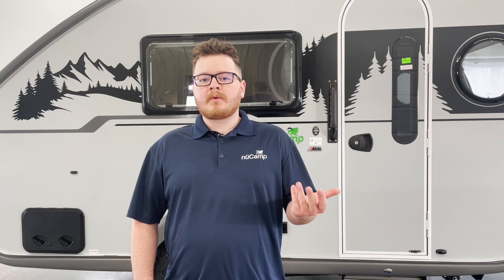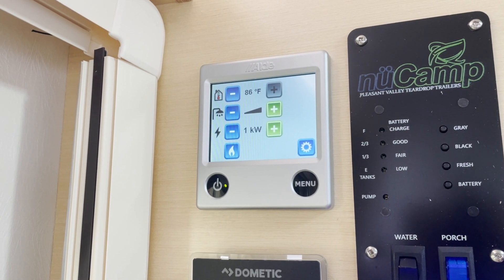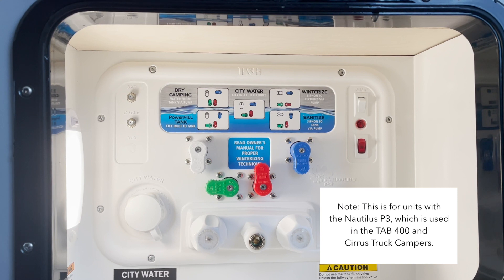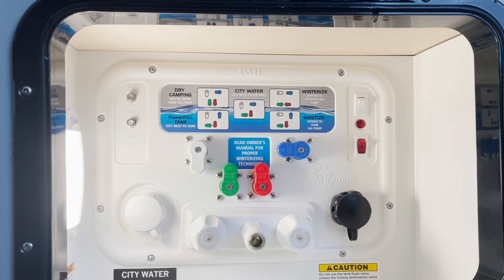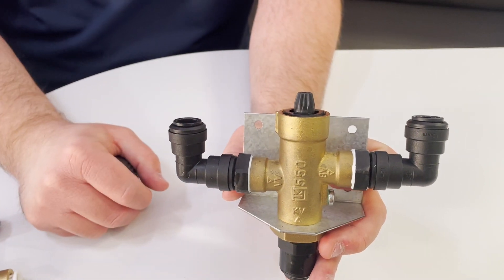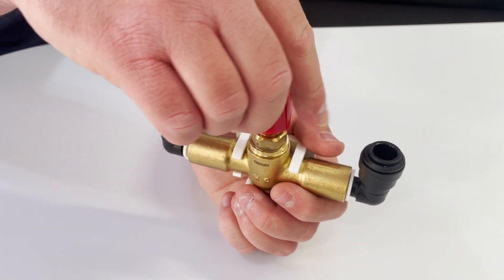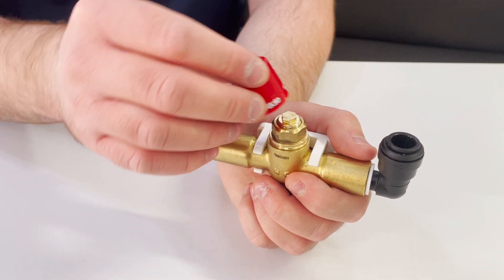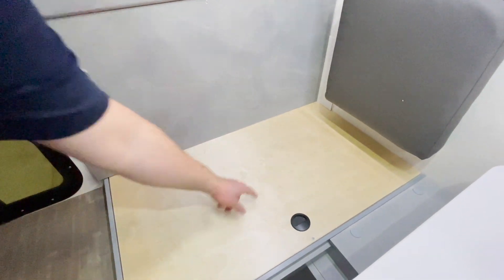Adjusting the Alde Mixing Valve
Having hot water issues? Try adjusting the mixing valve! Creed, a technical support specialist, will walk you through how to use the mixing valve to adjust your hot water.